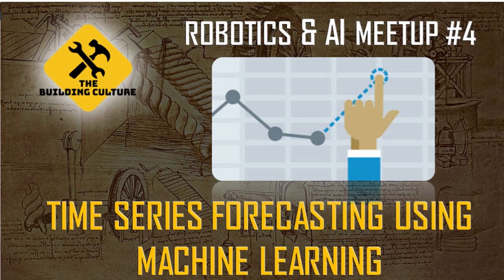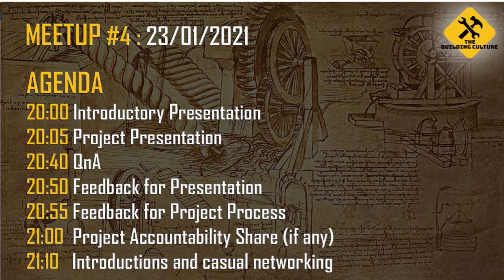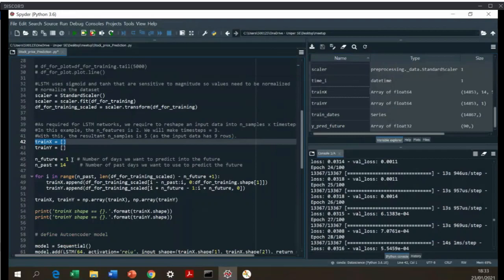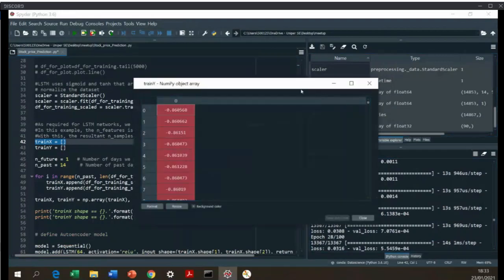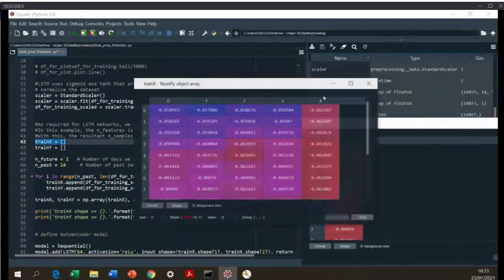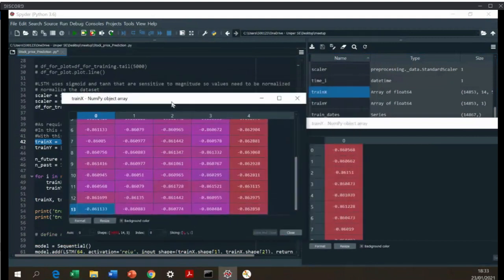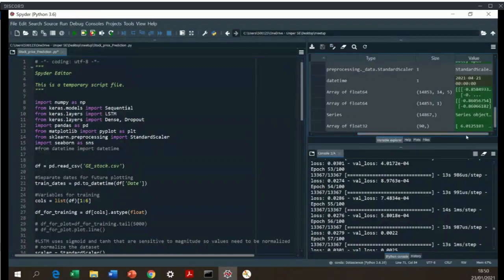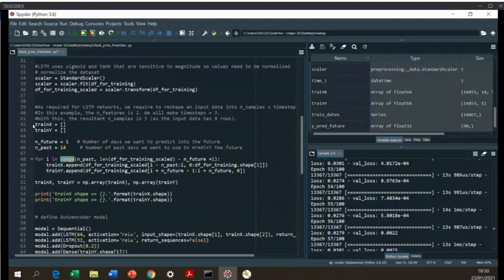Meetup #4 - Time Series Forecasting using Machine Learning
NOTE : This video has no sound due to some recording issues. However this might still be useful because the code and slides are readable and visible